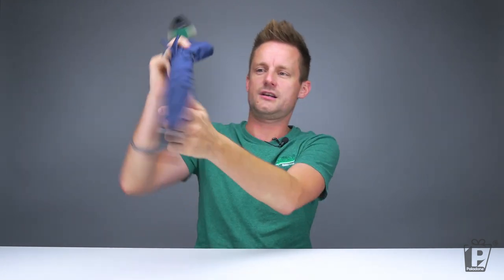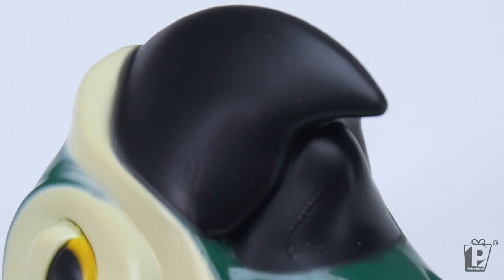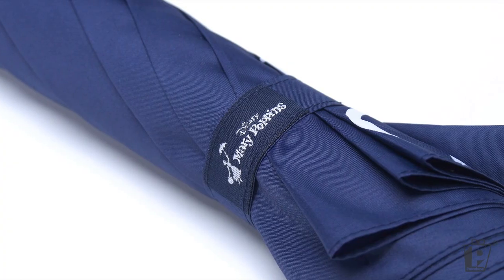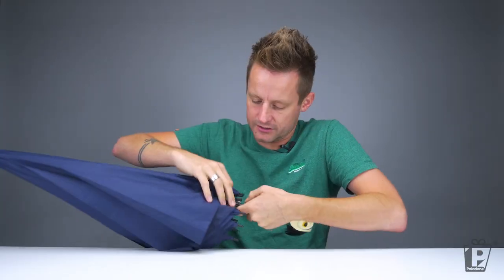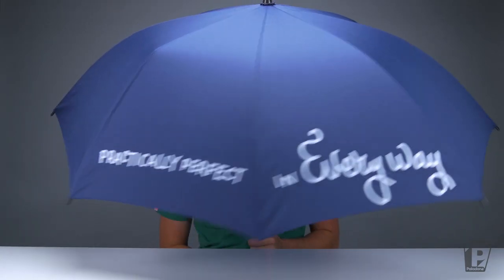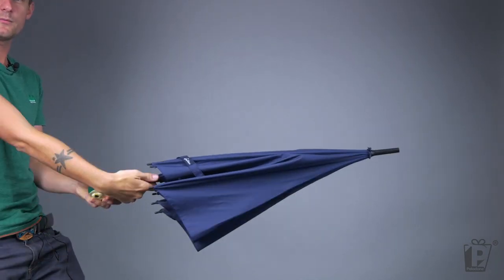Mary Poppins Umbrella Unboxing | Paladone TV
Venture out on your next mystical adventure with this beautiful Mary Poppins Umbrella!

Paladone are releasing a whole new range of Mary Poppins products ahead of the release of the new film Mary Poppins Returns this Christmas!